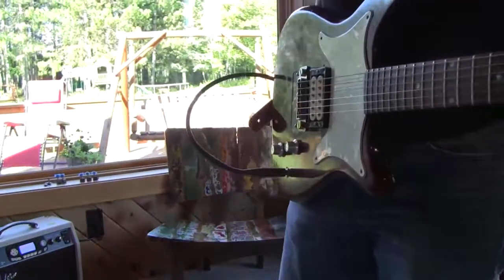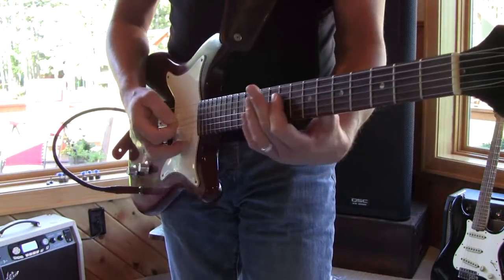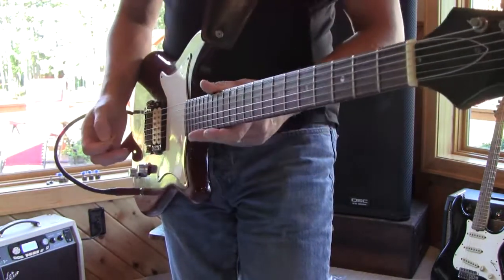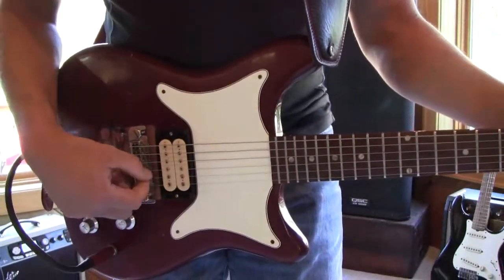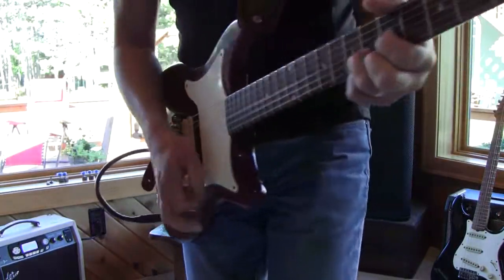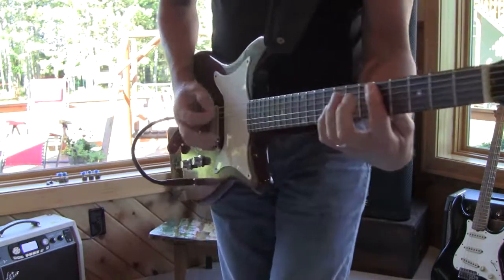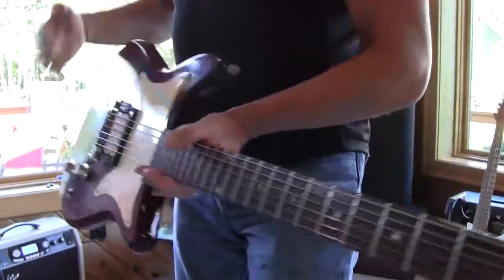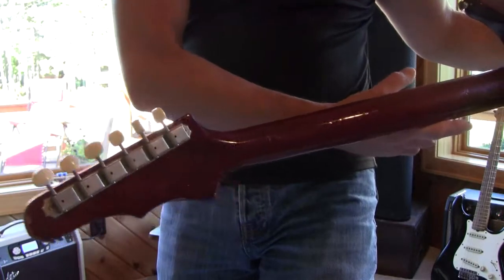1966 Epiphone Coronet Eddie Vegas